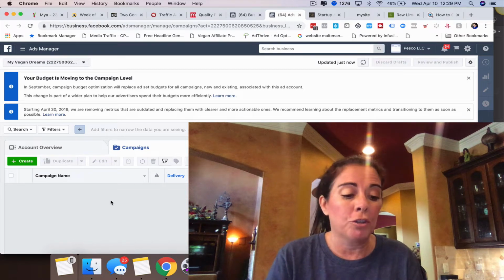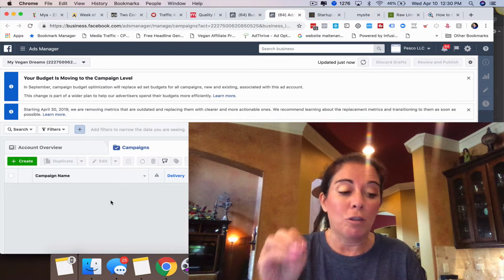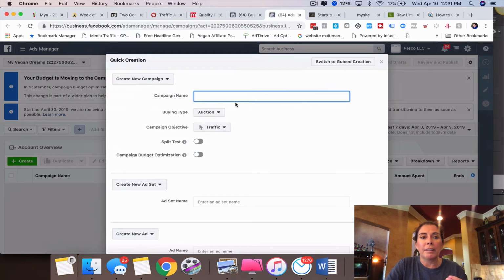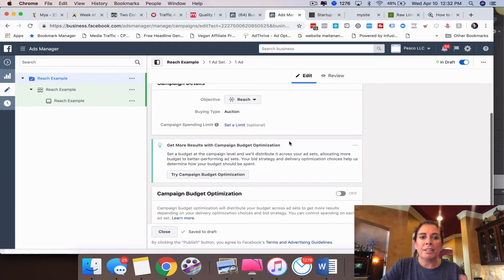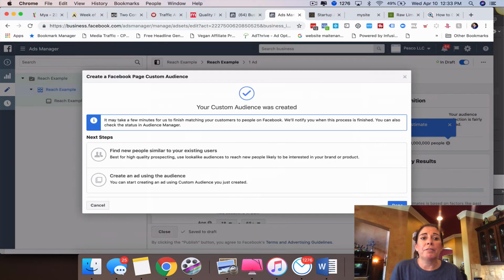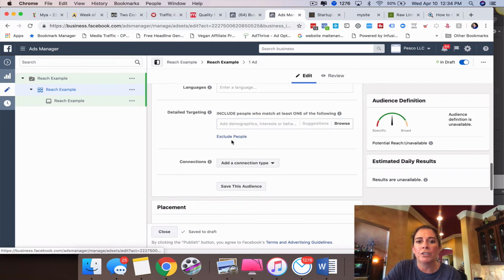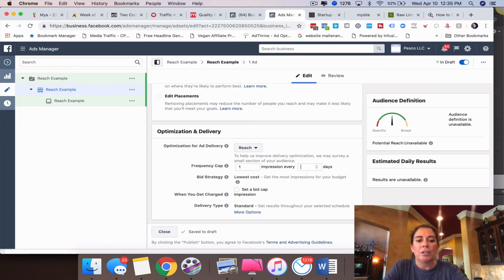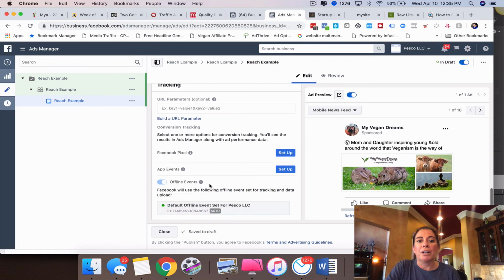What Are Facebook Reach Ads & How To Create Them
Facebook Reach Ads - Tutorial on how to set up Facebook reach ads. Also when and how you should use this objective.